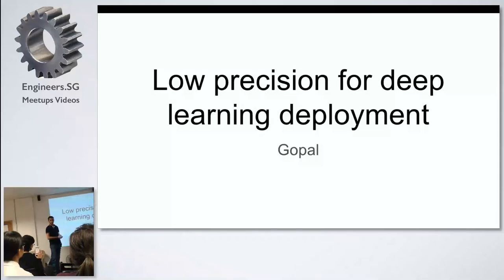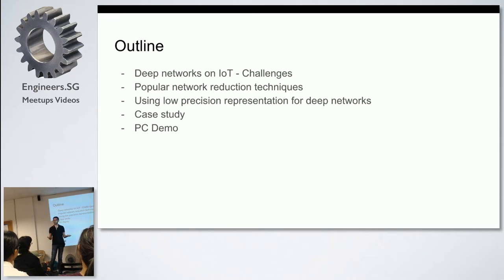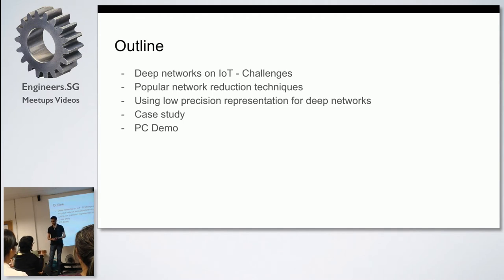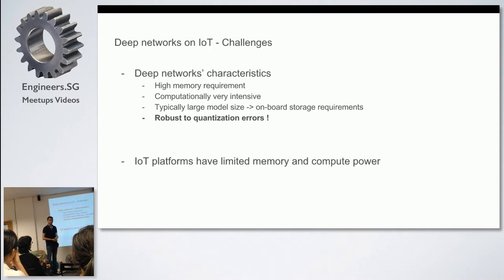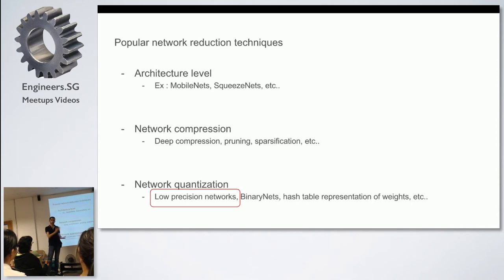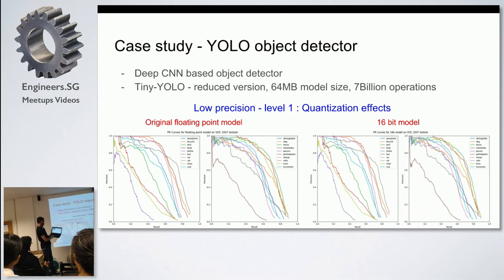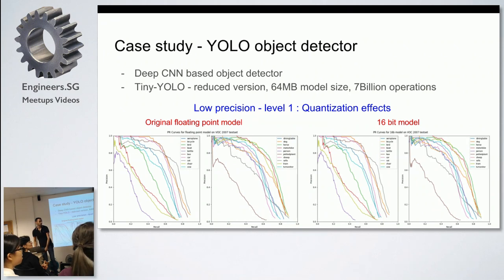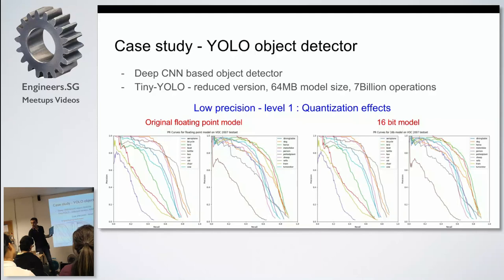Deep learning with low precision - Hackware v3.6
Speaker: Gopalakrishna Hegde